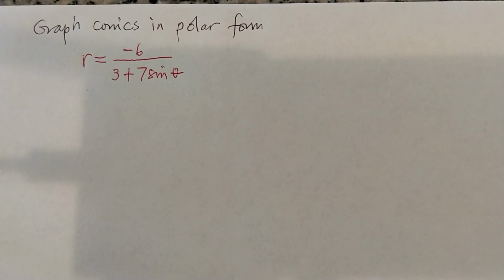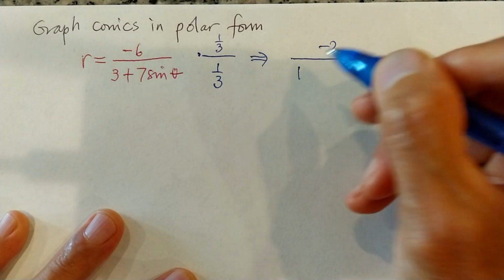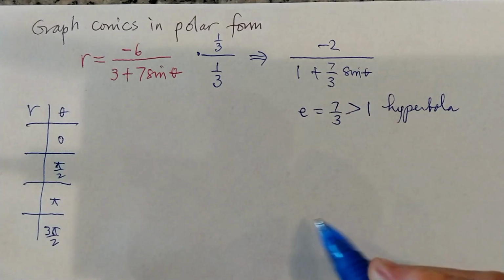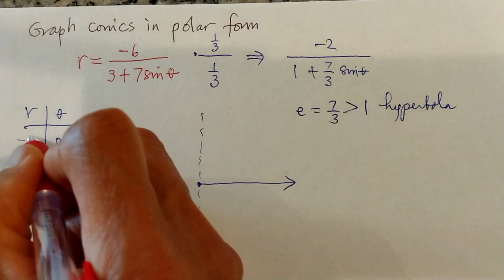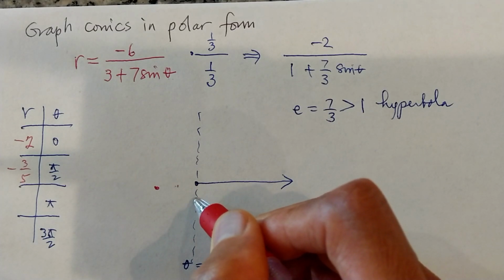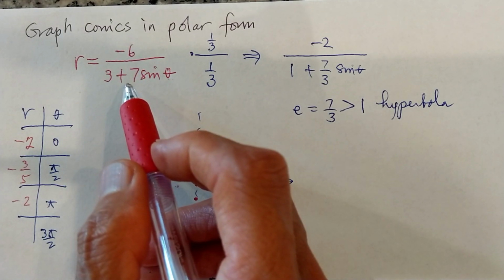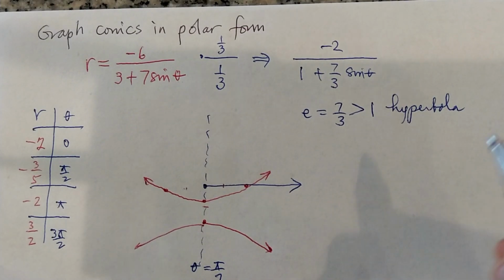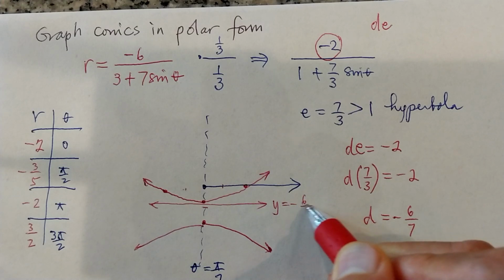Calculus 2 Exam 3 Reveiw Graphing Conics in polar form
Graphing Conics in polar form
By D.Litong